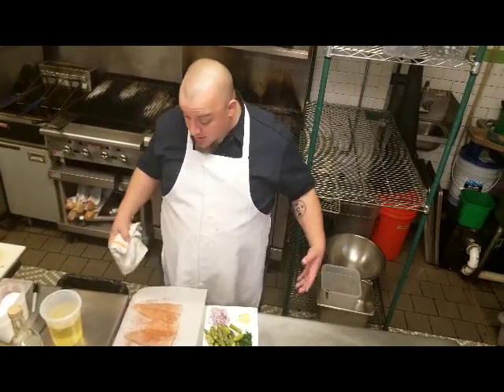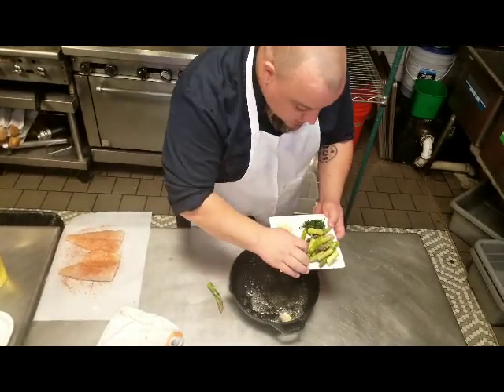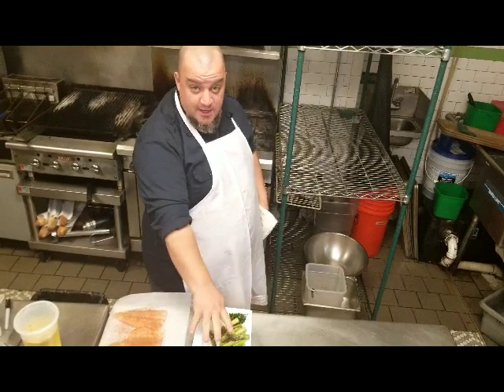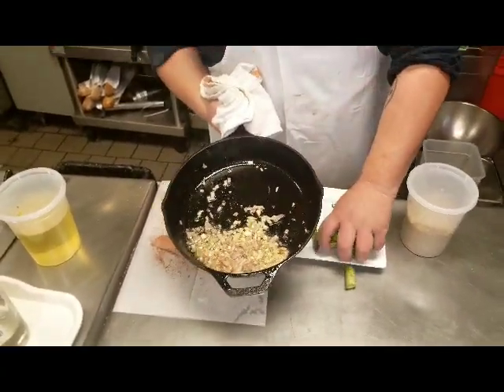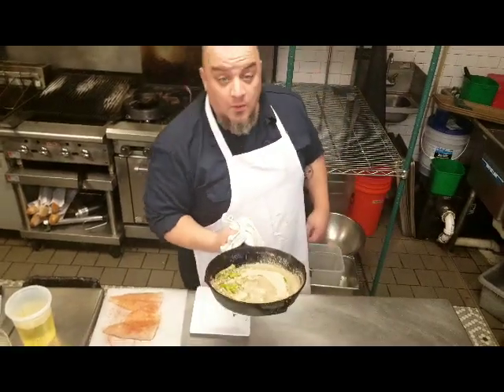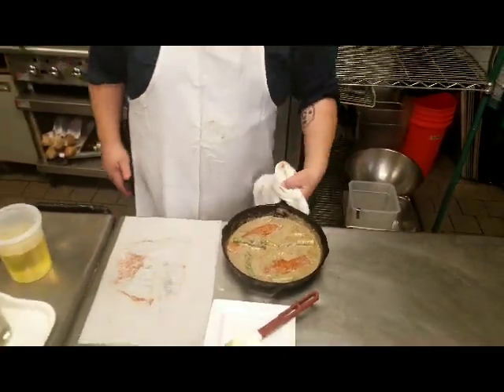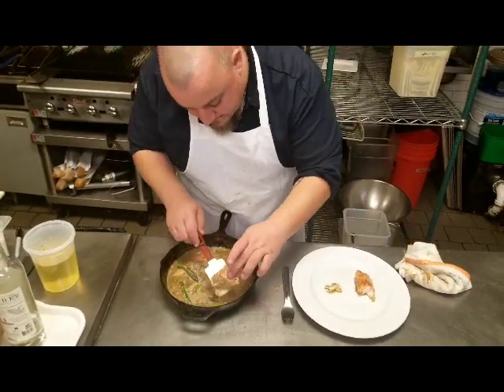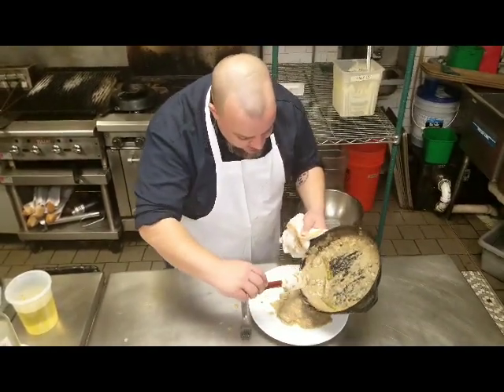Baked Walleye and Asparagus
In which we bake fish and are very hungry. At the end, Justin (our cameraman) was so hungry he didn't notice he was cutting the top of my head off.